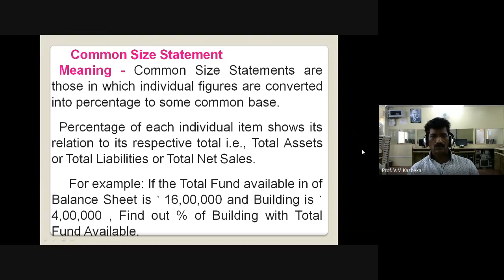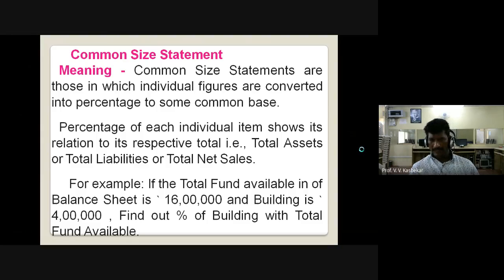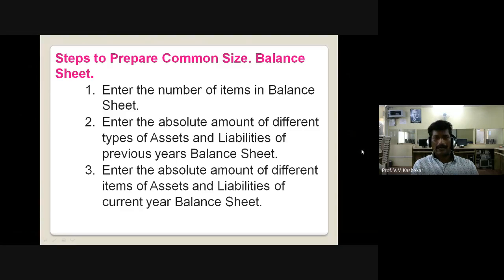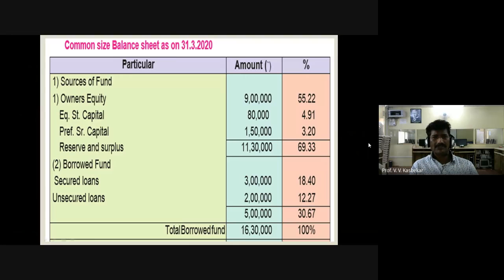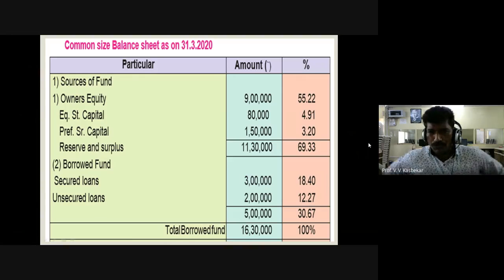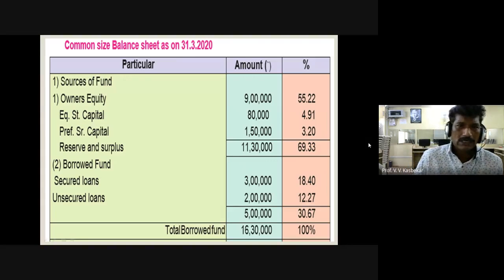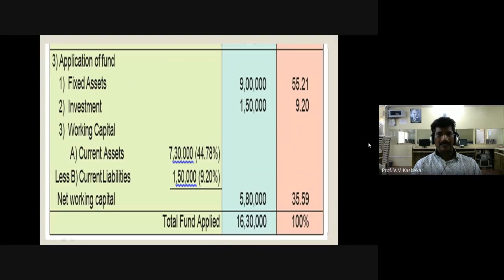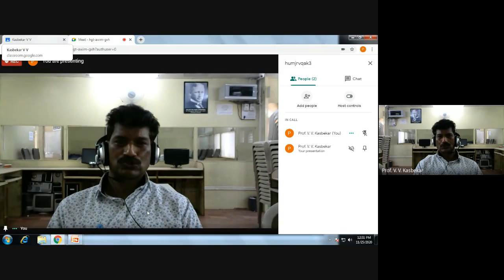Prof. Kasbekar V. V , Accounts , Analysis of Financial Statements , Part - 6